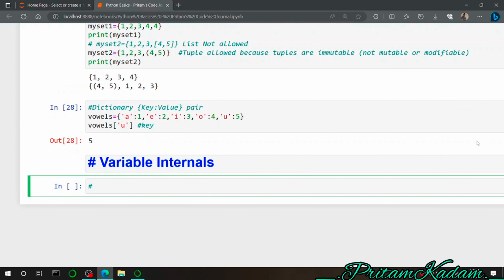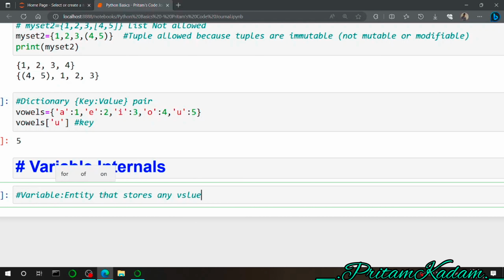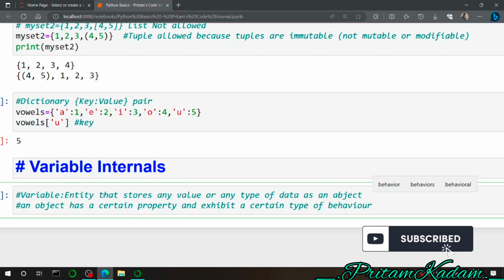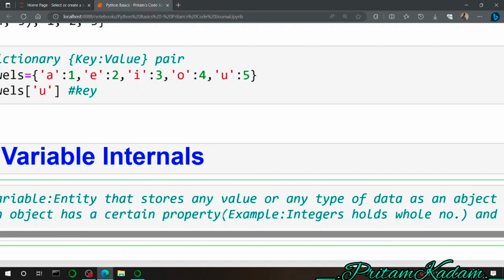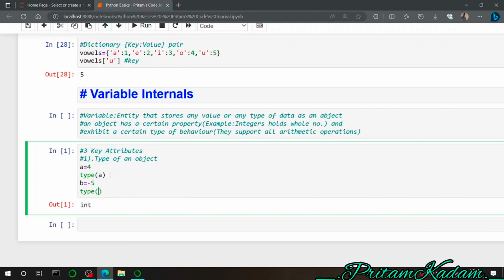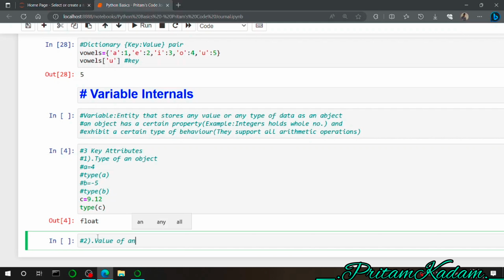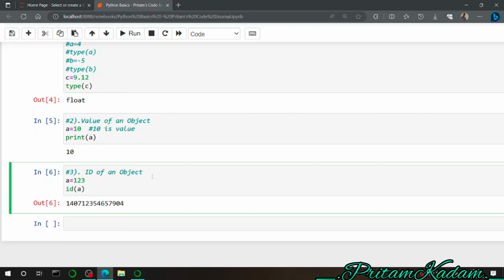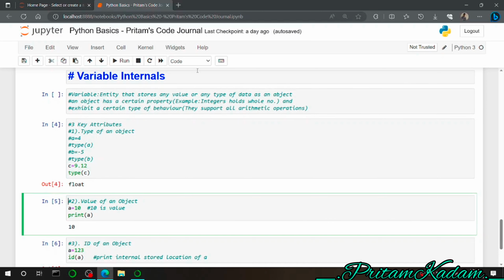Variable Internals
Let's learn Python from Basics to Advance Level

we will learn about the Variables and its Internals and Attributes